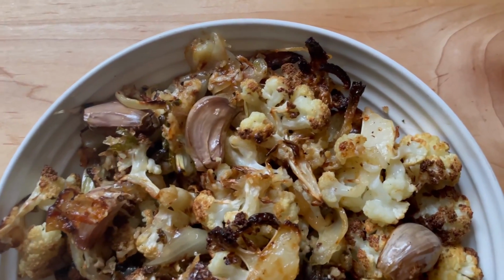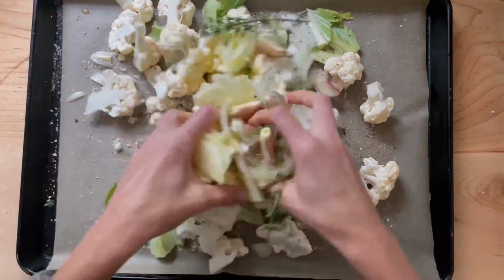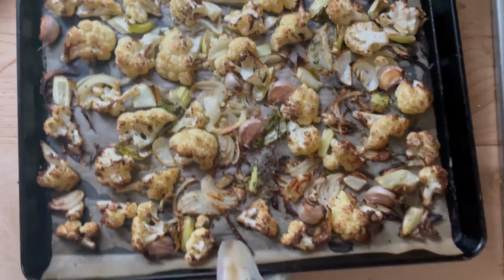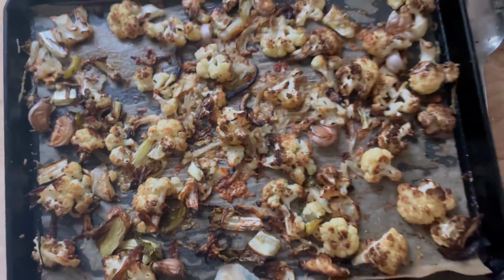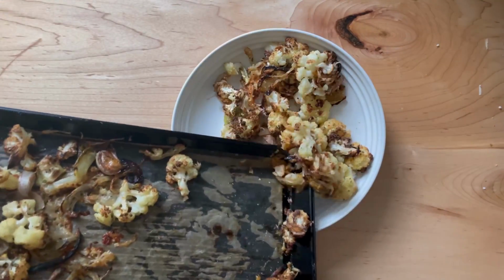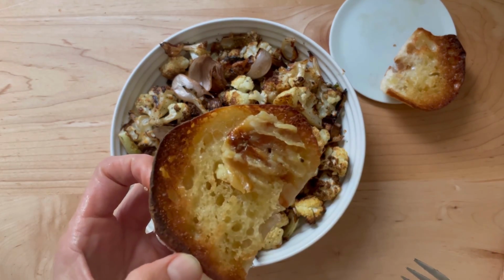The Cauliflower Recipe I Make on Repeat All Winter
I repeat: This is the cauliflower recipe I make on repeat all winter. It's very simple: chop up a head of cauliflower into florets; then transfer them to a sheet pan with a sliced onion, a few cloves of unpeeled garlic, a few sprigs of thyme, and salt and pepper to taste. Roast for 35-40 minutes; then add 1/2 cup of parmesan cheese and return to the oven for another 5-10 minutes or until the cauliflower is caramelized to your liking.

The cauliflower emerges tender and golden, shrouded with near-burnt onions and salty crisp parmesan. The best part? The whole unpeeled cloves of roasted garlic, which can be spread across bread like butter — heaven.